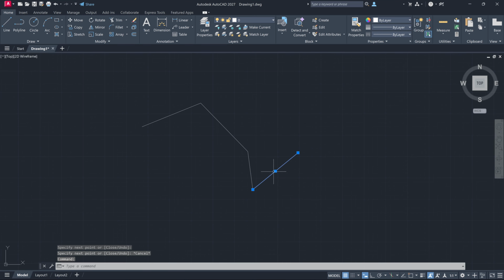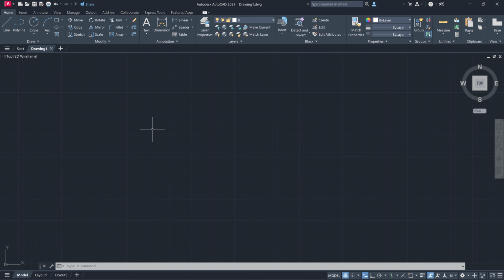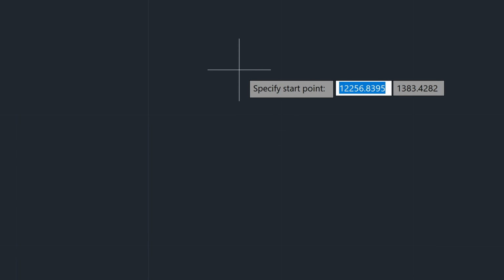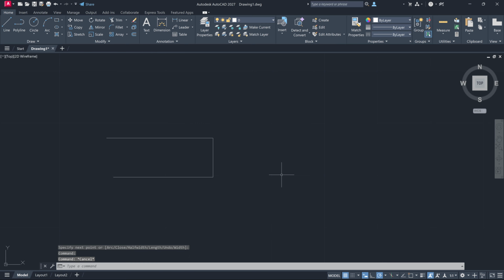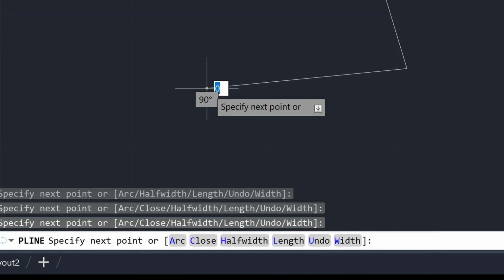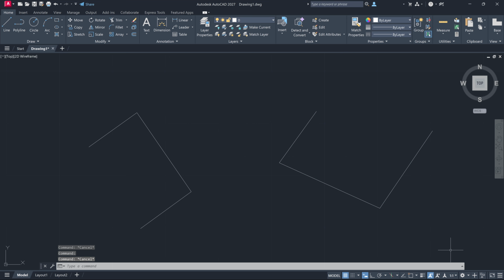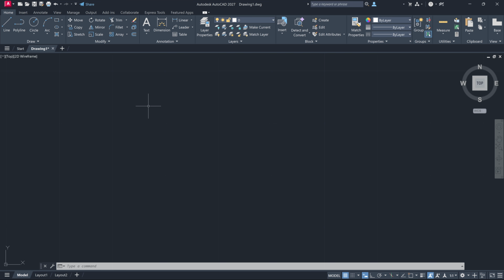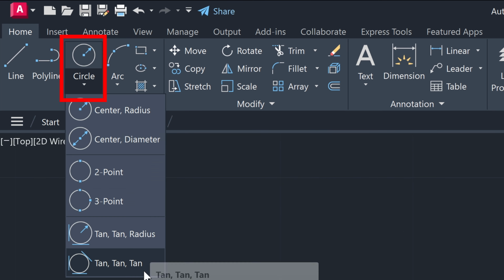AutoCAD Begginer Course | Polyline Command Explained AutoCAD Tutorial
In this AutoCAD 2027 tutorial for beginners, you’ll learn how to use the Polyline Command to draw connected line segments as one single object.
This lesson explains what a polyline is, how to start the Polyline Command, draw with exact distances, close a polyline, and understand the difference between Line and Polyline in AutoCAD.

In this beginner-friendly AutoCAD tutorial, we will understand the Polyline Command, one of the most useful drawing commands in AutoCAD. A polyline may look similar to a normal line, but it works differently because it can create multiple connected line segments as one single object.

The Polyline Command is very useful when creating floor plans, walls, boundaries, room shapes, furniture layouts, mechanical outlines, civil drawings, architectural drawings, and professional 2D drafting work.

In this video, you will learn:

What the AutoCAD Polyline Command is
How Polyline is different from Line
How to start Polyline from the Ribbon
How to start Polyline from the Command Line
How to draw a simple polyline
How to draw a polyline using exact distances
How to close a polyline
Why polyline works as one single object
When to use Line and when to use Polyline
How beginners should practice polyline drawing

This lesson is important because many beginners think Line and Polyline are the same. But in AutoCAD, a normal line creates separate line objects, while a polyline can keep connected segments together as one object. This makes editing, selecting, closing shapes, and managing drawings much easier.

You will also learn how to use exact distances while drawing polylines, which is important because AutoCAD is not about guessing. AutoCAD is about drawing accurately with real measurements.

This video is perfect for complete beginners who are learning AutoCAD 2027 step by step. If you want to create accurate 2D drawings, floor plans, mechanical drawings, civil drawings, architectural layouts, interior design drawings, or construction drawings, the Polyline Command is one of the most important tools to understand.

Chapters / Timestamps

00:00 Introduction
00:50 What Is the Polyline Command?
01:59 Starting the Polyline Command from the Ribbon
02:21 Starting the Polyline Command from the Command Line
02:45 Drawing a Simple Polyline
03:22 Draw Polyline Using Exact Distances
03:59 Closing a Polyline
04:41 Polyline as One Object
05:12 Line vs Polyline
06:06 Quick Summary
06:34 Practice Task
07:07 Ending and Next Video